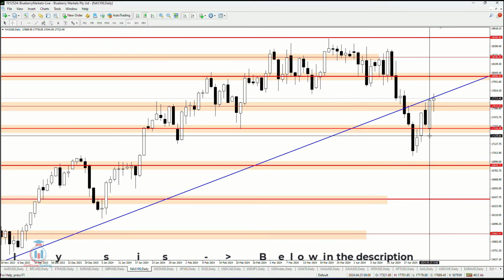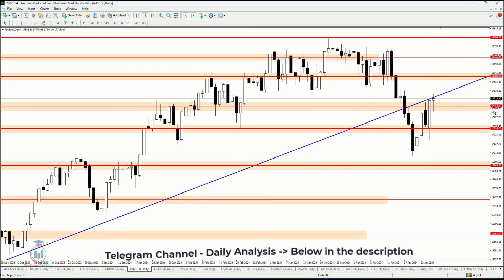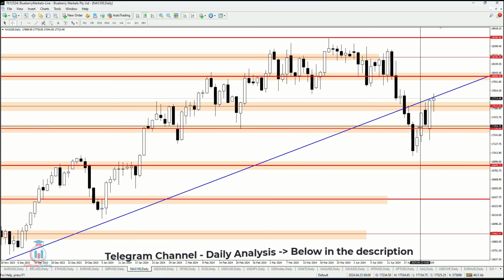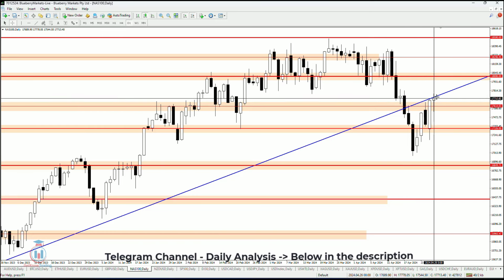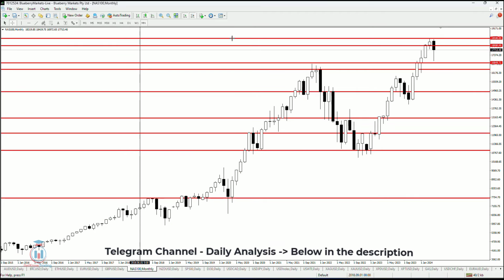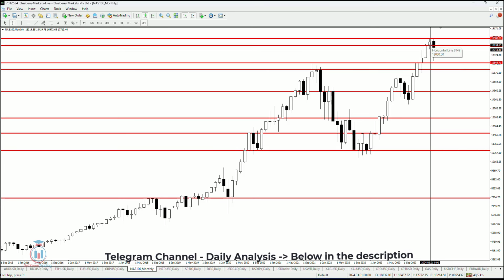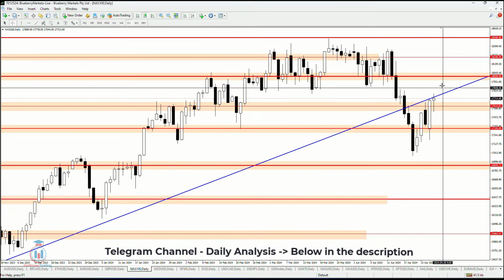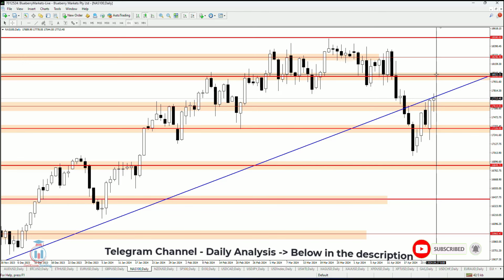NAS100 | NASDAQ Analysis today 27.4.2024. | NASDAQ forecast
NAS100 | NASDAQ Analysis today | NASDAQ forecast

Key moments in the NASDAQ | NAS100 week ahead forecast:
[0:00] - Intro
[0:08] - NAS100 analysis of this week